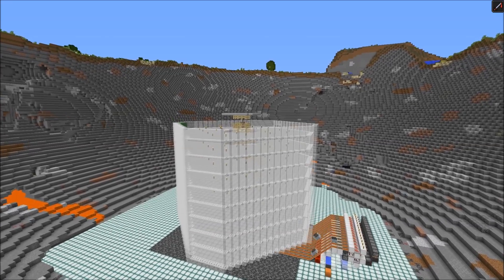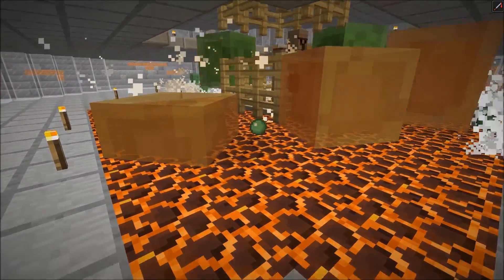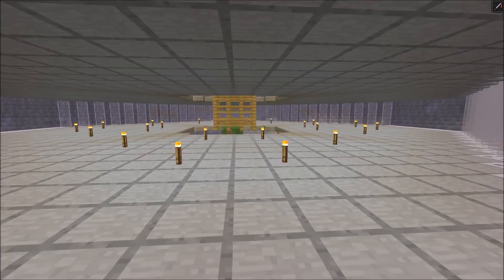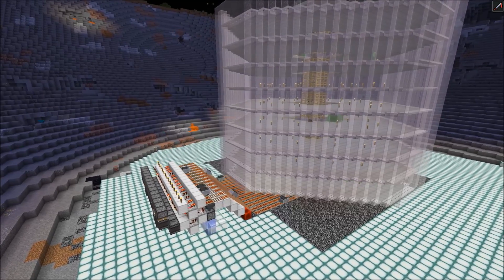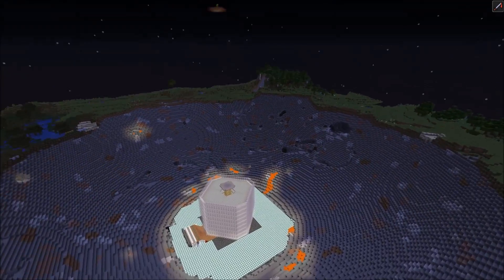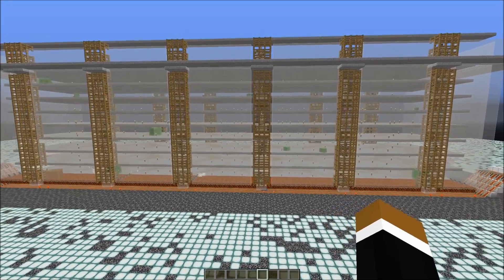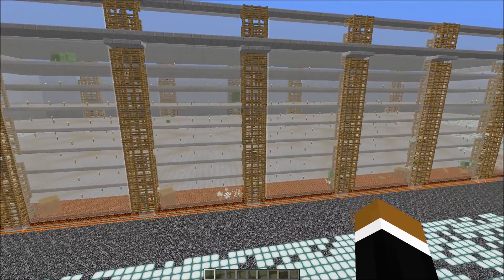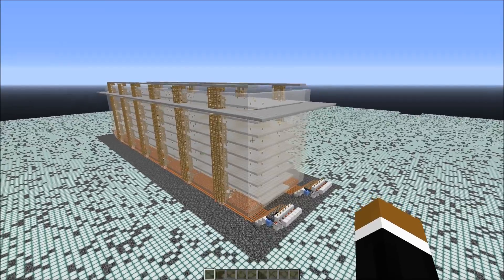Efficient 2x2 Chunk Slime Farm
(video also contains a detailed explanation of the mechanics)

world downloads:
2x2 farm 33,500 drops/h:

SciCraft TS:
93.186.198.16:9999